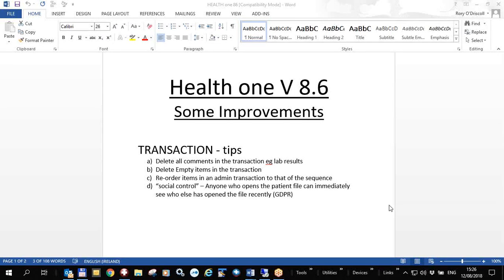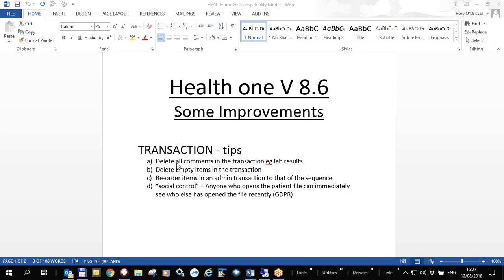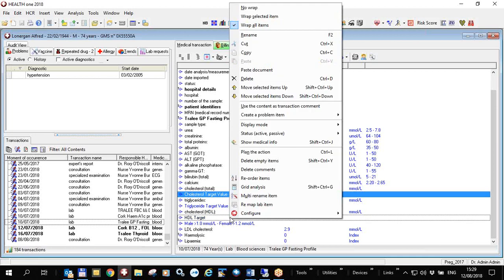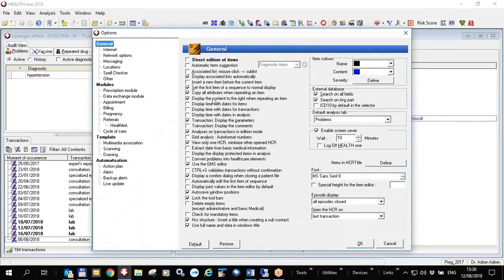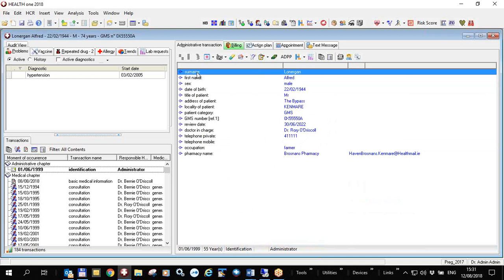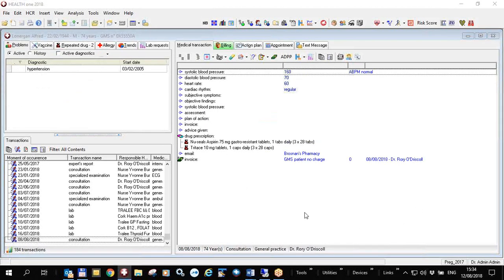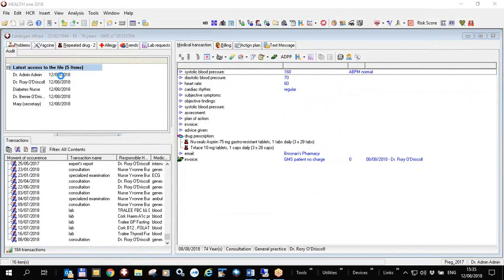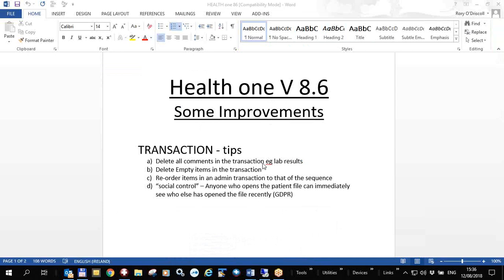86 TransactionTips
Health one Version 8.6 - Delete all "comment" items in a transaction.
Delete empty items in a transaction
Re-order items in a transaction to make them neater.Audit view of users who have recently opened a patient file